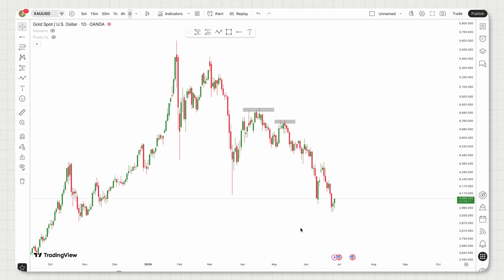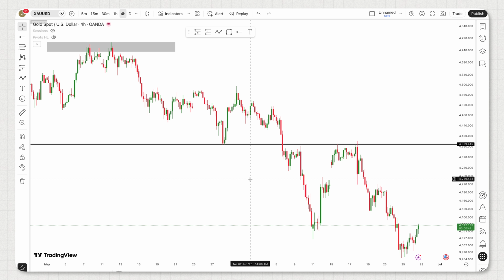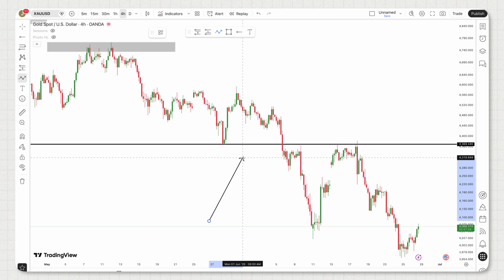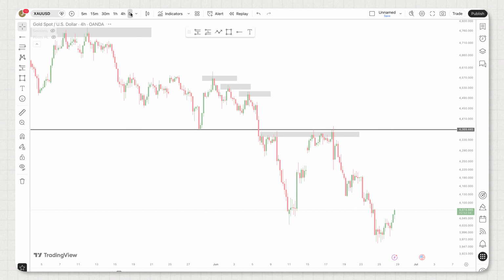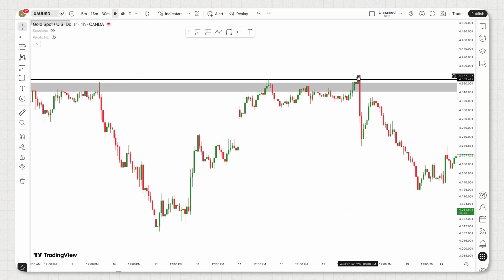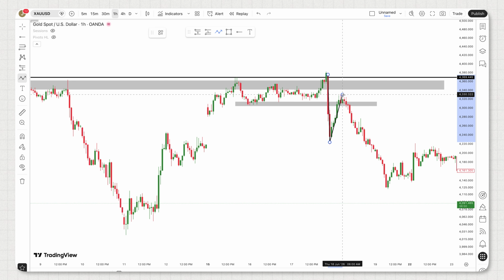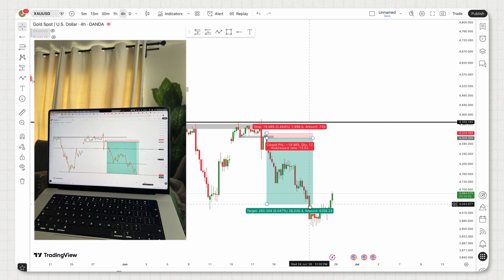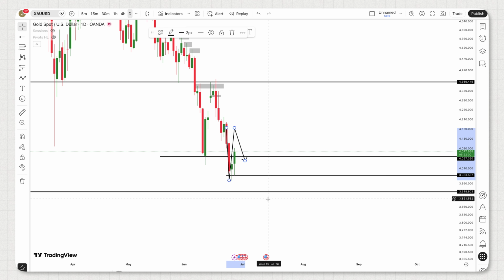Gold Trade Breakdown | How I Caught This XAUUSD Sell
I caught a clean Gold (XAUUSD) sell this week, and in this video I break down exactly how I found the setup before the move happened.

You’ll see my complete analysis, including higher timeframe bias, market structure, my ICC strategy, entry, stop loss, take profit, and the key mistakes most traders made on this setup.

00:00 This Gold Sell Wasn't Luck
00:20 Why Gold Was Only a Sell
00:54 The Key Level I Was Watching
01:30 ICC Strategy on Gold
02:36 The Correction Most Traders Misread
03:32 Why the Daily Timeframe Matters
04:28 The Entry Confirmation
05:53 My Exact Entry, Stop Loss & Take Profit
06:50 How I Held This Trade for 6 Days
07:28 My Next Gold Trade Setup
08:49 Subscribe for More Trade Breakdowns